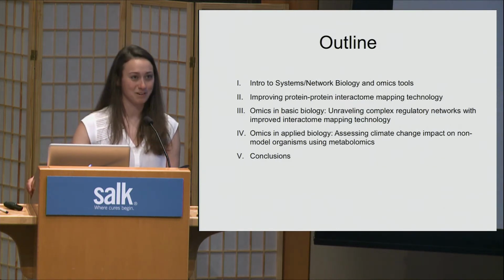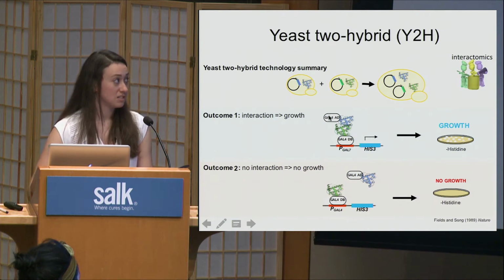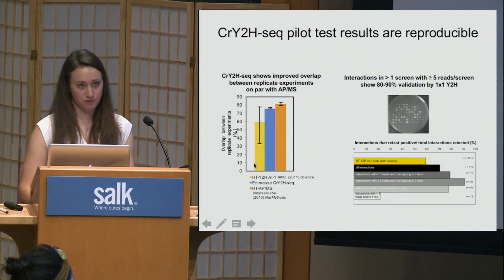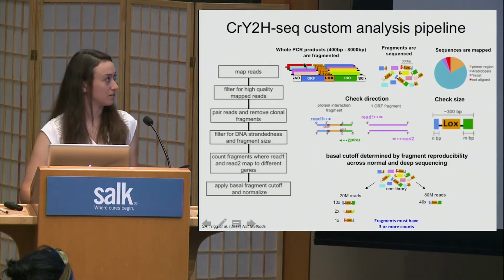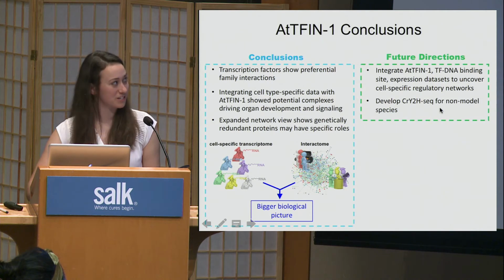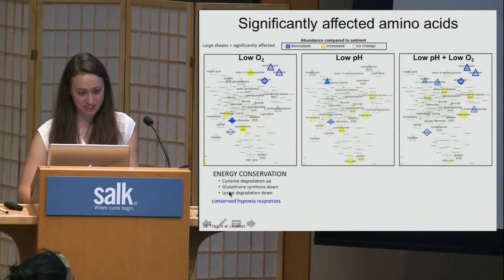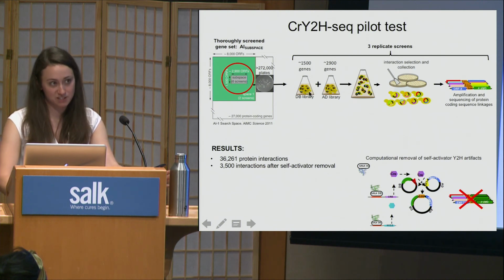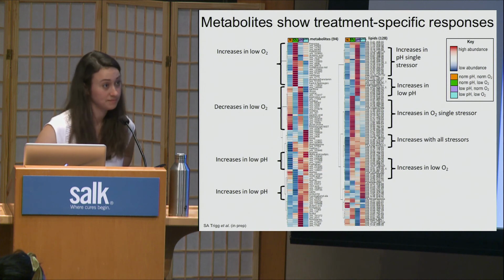Shelly Trigg Dissertation Defense June 6, 2018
"High-resolution molecular networks from novel 'omics' approaches elucidate survival strategies in organisms from land to sea"